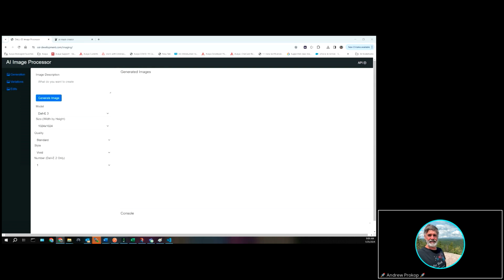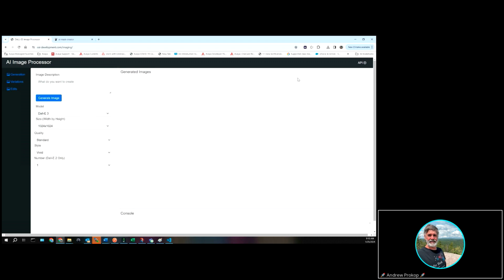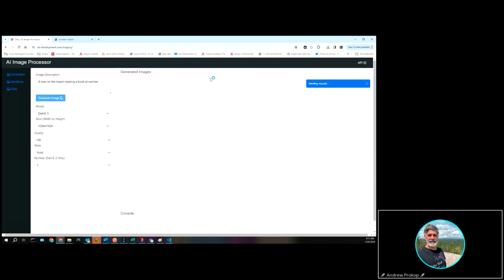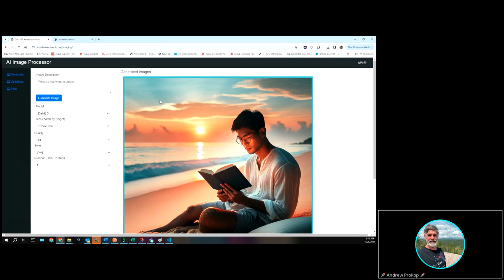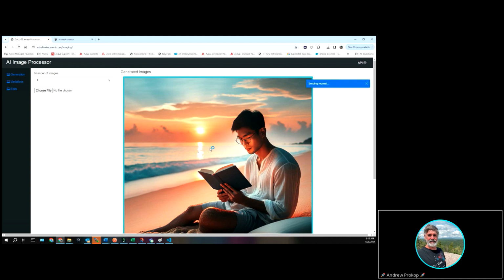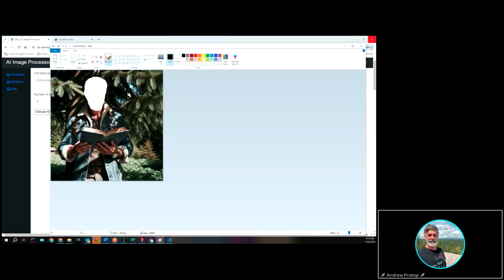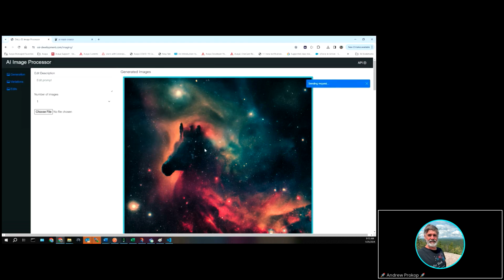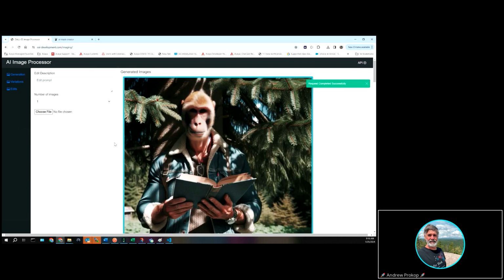The Ultimate OpenAI Image Processing Application